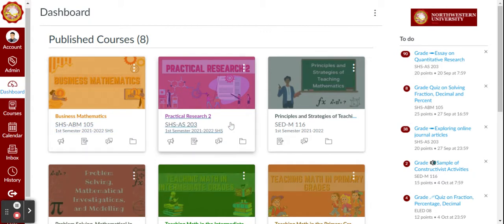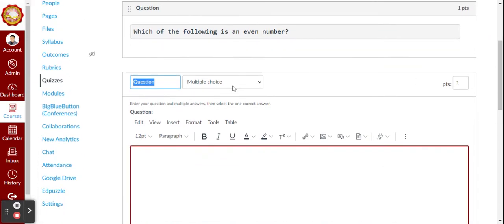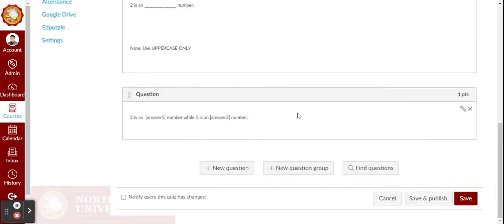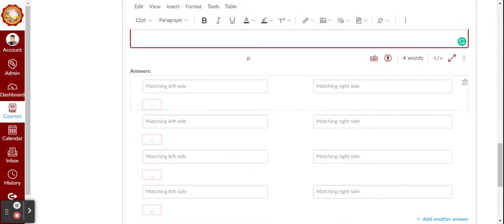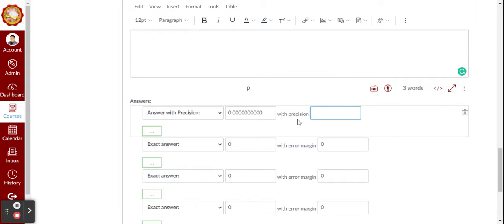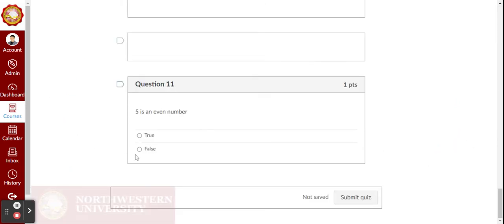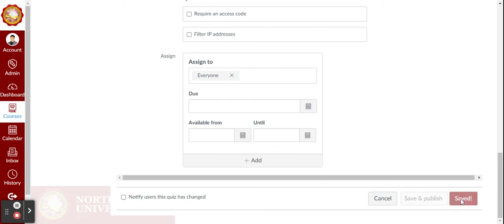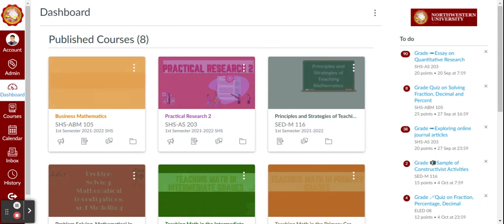How to use Canvas Quiz of CANVAS Learning management system?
In this video, you will be exploring the different features of Canvas Quiz such as creating different types of questions, formatting the settings of the quiz and other features.